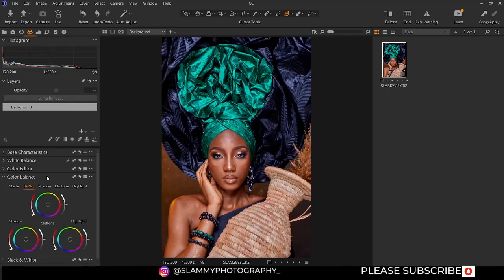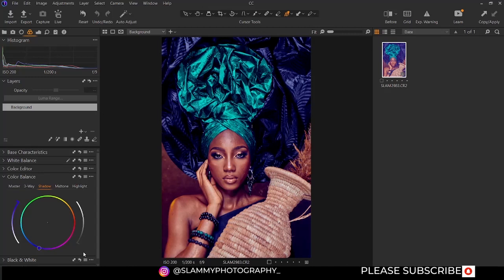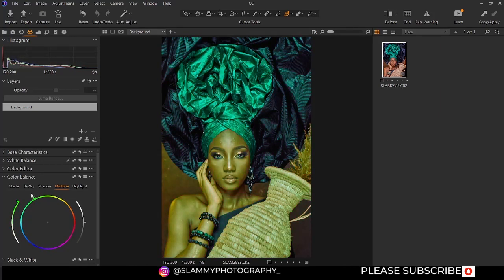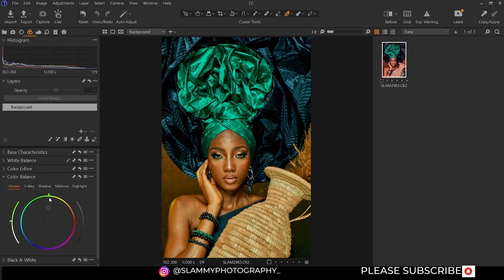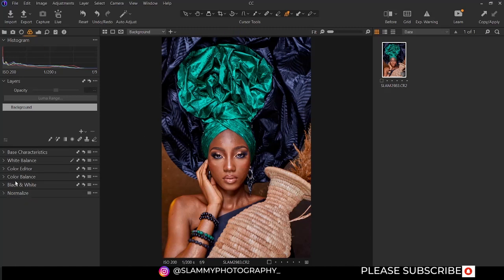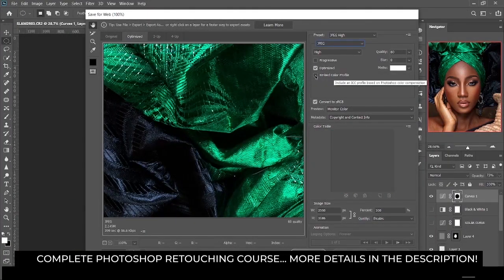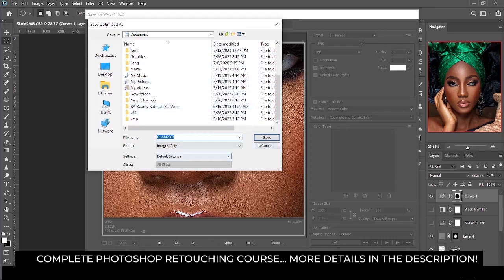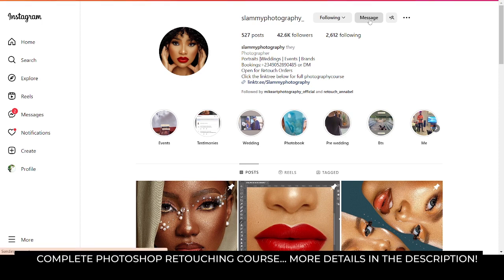Photo Editing and Raw Image Processing in Capture One Pro: part four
THIS IS A COMPREHENSIVE @CaptureOne PRO COURSE

Here is Your Best chance to learn professional photo editing with Slammy Complete Photoshop Retouching course Plus Photoshop Actions and over 500 LUTs with 20 raw images for practice!
With this course, you will learn the Best and Easiest way to edit your pictures and get amazing results.
We will learn how to keep the texture, how to make lively and advertising color and many more..
TAKE YOUR EDITING TO THE NEXT LEVEL!
In this tutorial I will be showing you a step by step process on how I retouch all my photos from start to finish.
HOW-TO:
- Raw Image Processing
-Skin Clean up
-Local Dodging and Burning
-Frequency Separation
-Global Dodging and Burning
-Applying LUTs
-Color Correction/Color grading
-skintone correction/ Grading and enhancement(enriching)
-Selective Color
-Importing LUTs
-Using Pen Tool
-Teeth and Eyes whitening
-Digital make up
-Popping your Image
-Best Sharpening
-Best Export settings
And much more!
AND
Professional Actions
Color Grading & Skin Tone LUTs
Free Raw Photos for practice
Photoshop Installation File
DM to get the Retouching Course.

Mastering Capture One Pro: The Ultimate Guide to Photo Editing
From Beginner to Pro: Dive into Photo Editing with Capture One Pro

Photo Editing and Raw Image Processing in Capture One Pro: part two